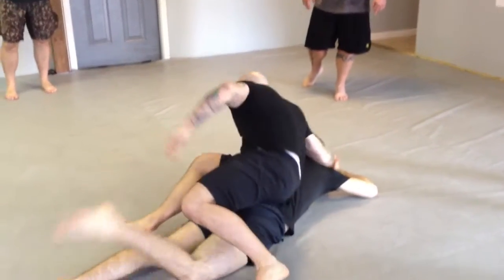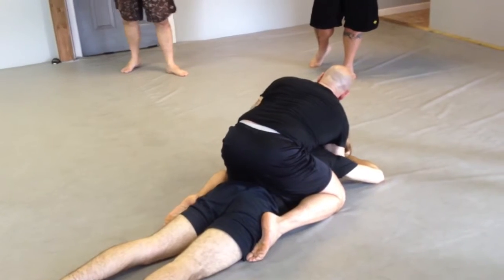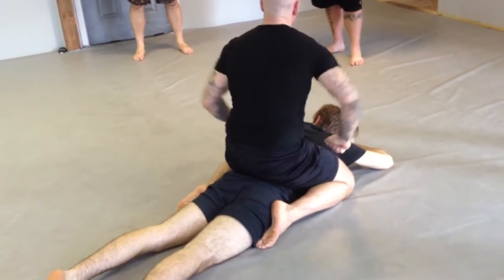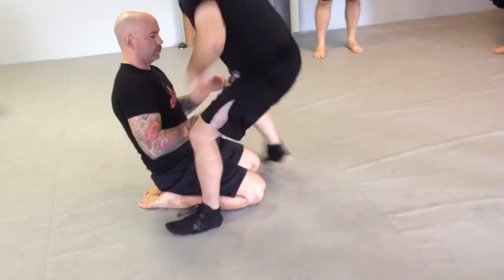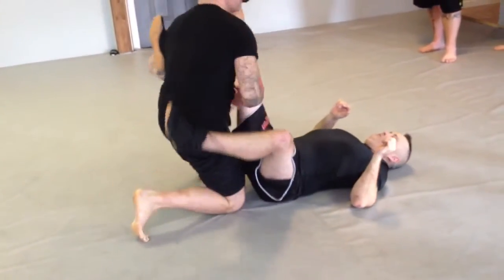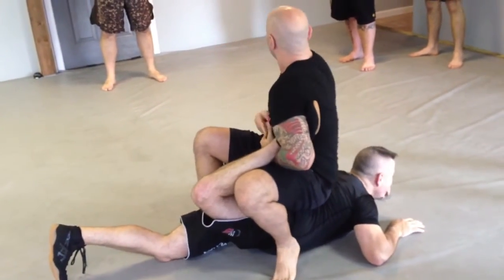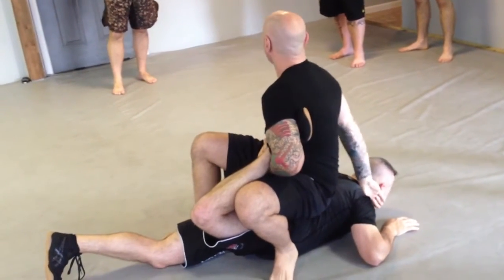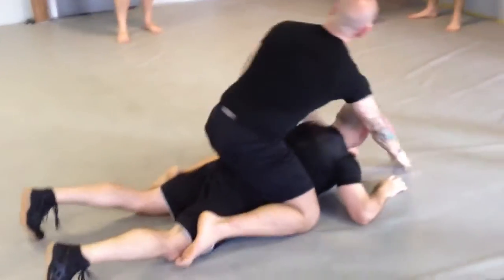Achilles lock into rear naked.